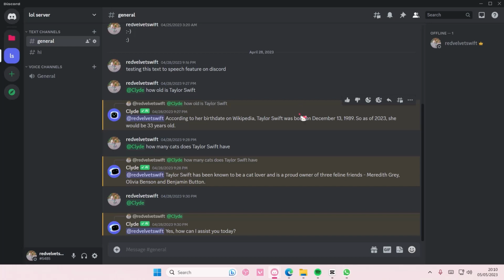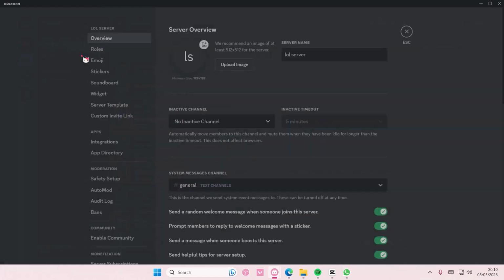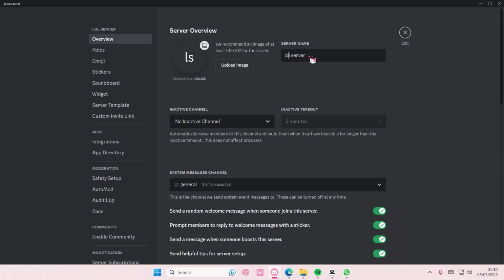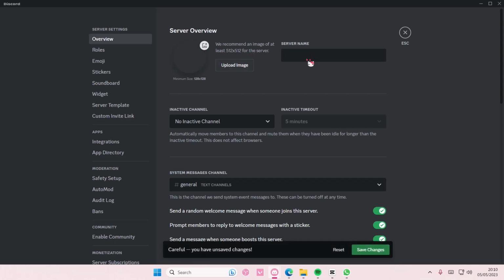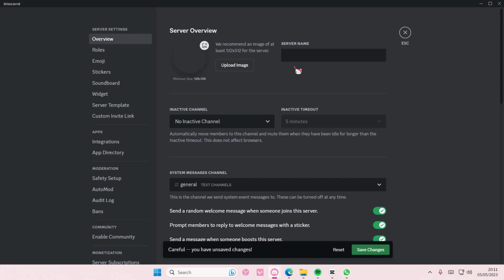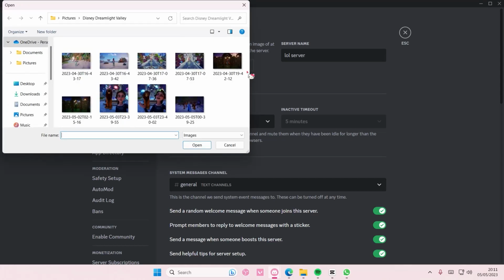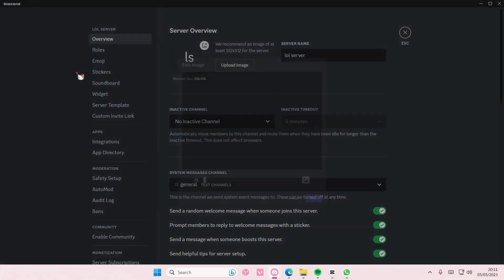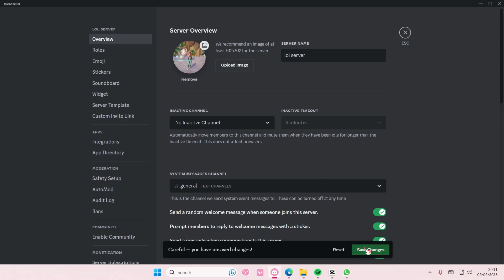Editing Servers Tutorial | How You Can Rename And Change The Picture On Your Discord Server?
Learn how you can make an age restricted Discord channel by watching this video.